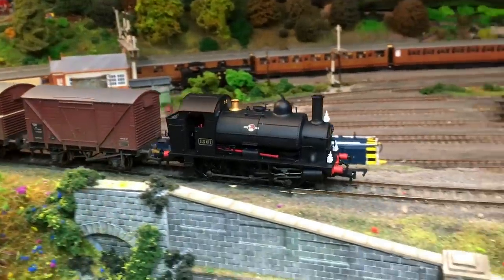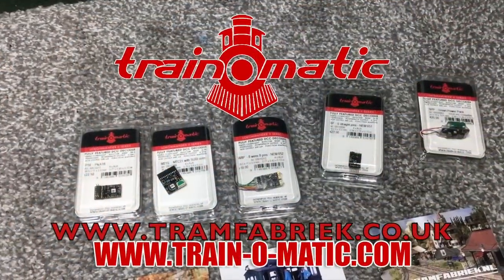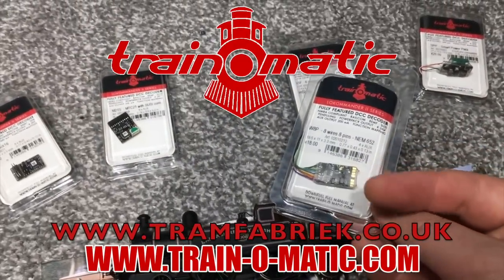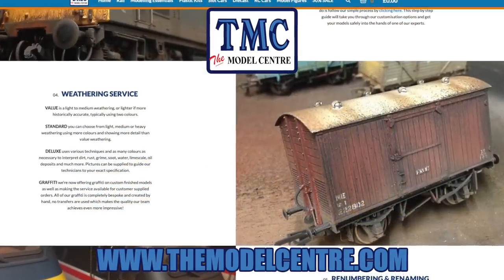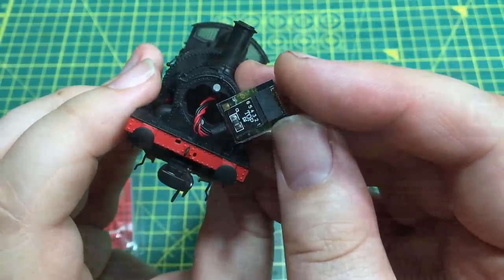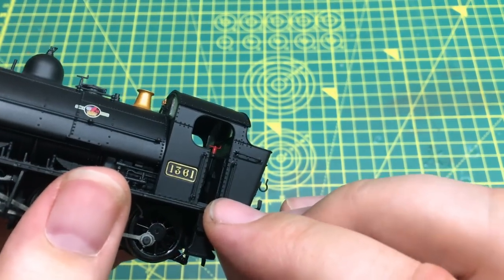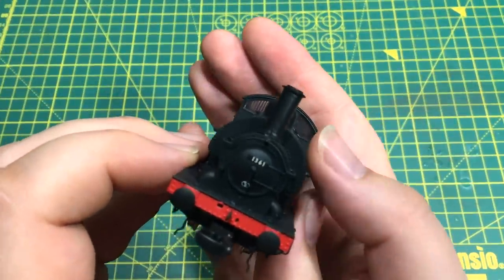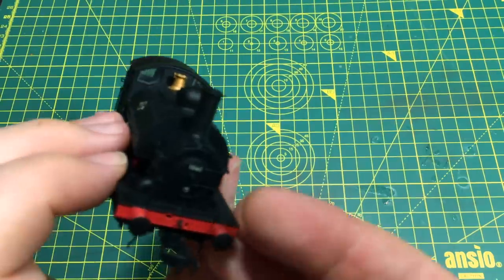The Best Value Bargain Locomotive You Can Buy?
Today Jenny is looking at what may well be the best value bargain locomotive you can buy. It's the 1361 Class Saddle Tank from Kernow Model Centre.

If you like the look of it and fancy one for yourself, here's a link to help you out